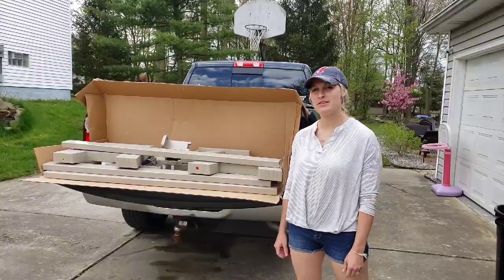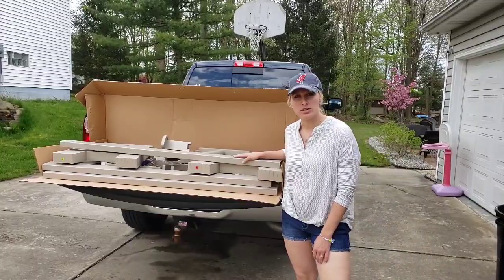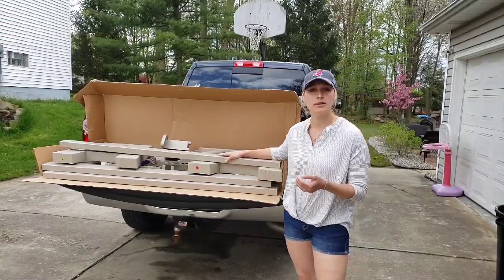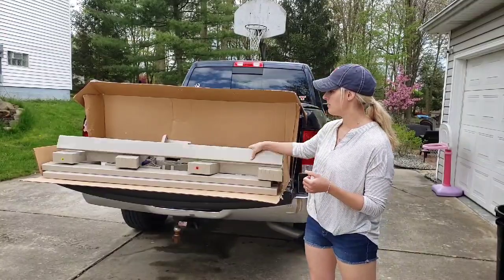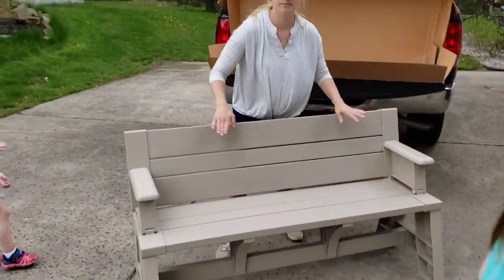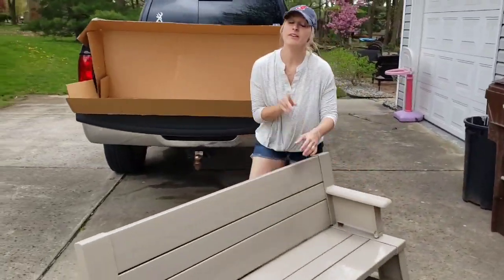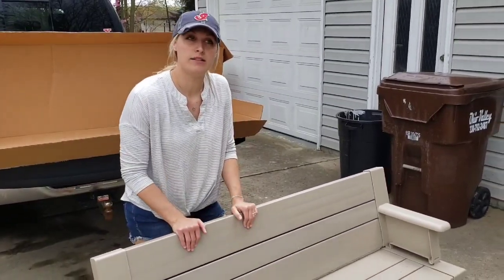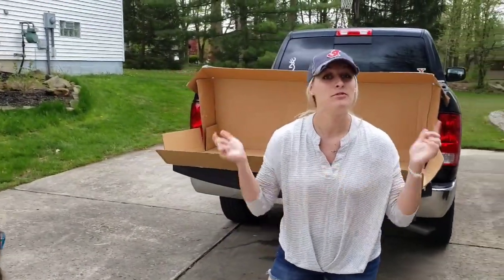Convert-A-Bench Assembly and Review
We absolutly love the Convert-A-Bench. It took us less than 10 minutes to put this together and the quality of the product is amazing for the price. We only have one, but we will be getting another soon to complete the "picnic" style table. Convert-A-Bench really has an awesome product with this. Conversion is easy. Just flip the back part of the bench over and then push the two benches together (Sold Separately). Made of easy to clean, UV-protected vinyl.

All-weather maintenance-free design.
Quick and easy assembly. Fold the back and armrests to create a single-sided table, or join with another unit to make a full double-sided table
For use on patio, porch, or balcony. One bench per box. Purchase 2 Benches in order to make a complete table
For use indoors or outdoors. Multi-functional uses; Great to use on the patio, porch, balcony, by the pool, or anywhere in the yard or home
The hardware pack is usually packed inside the armrest. Weight Capacity 1000 lbs.